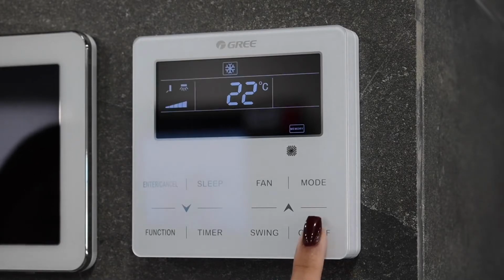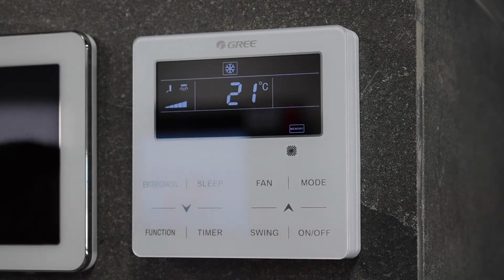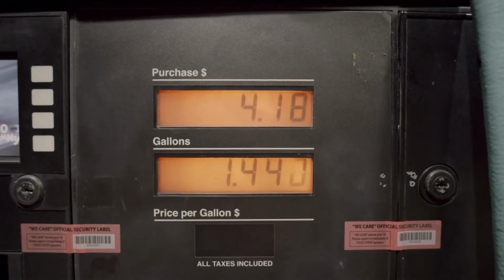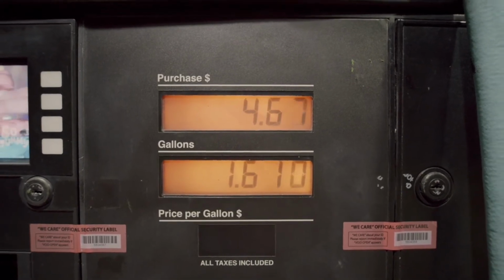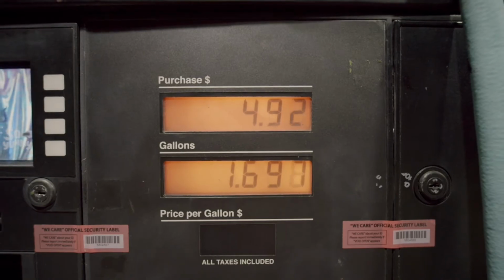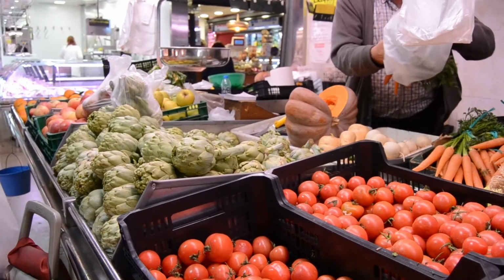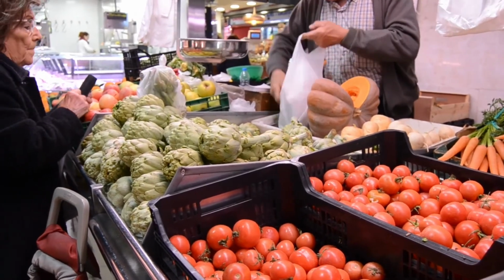What is the true cost of living in Cypress TX?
Cypress Texas is one of the most well known areas in Houston. That means living here will come at a cost. Take into account of the average home price in Cypress TX, driving in Cypress, going out to eat in Cypress and many other factors to consider when talking cost of living. In this video I show you the average cost of living in Cypress Texas so that you have a rough estimate on how much it could be for you - The true cost of living in Cypress TX!